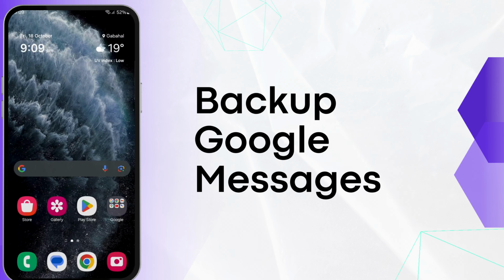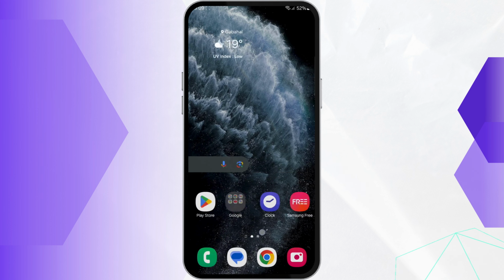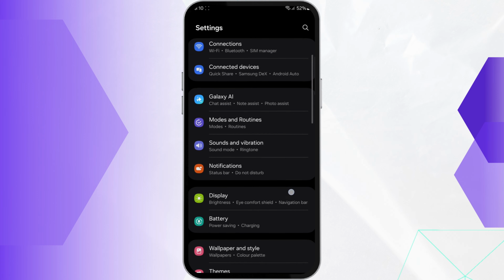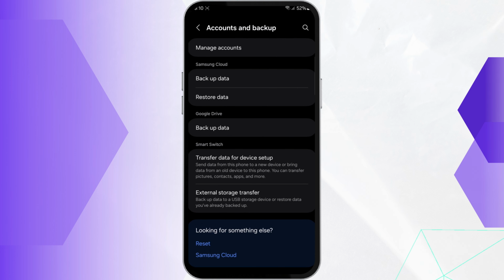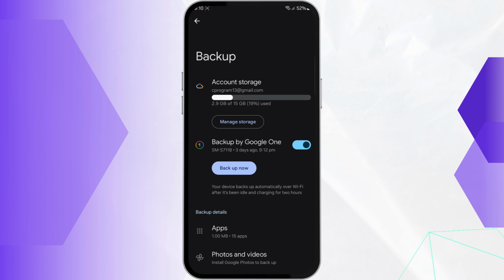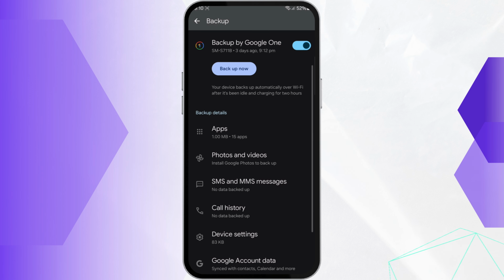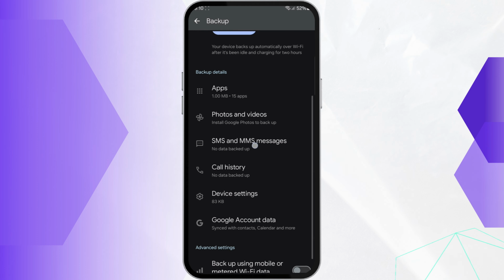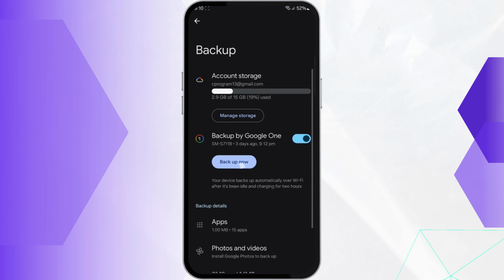How To Backup Google Messages 2024 Tutorial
Want to backup your Google Messages? In this video, we’ll show you a full guide on how to backup Google Messages in 2024. Follow these step-by-step instructions to ensure your messages are safely stored and can be restored when needed.

Timestamps:
0:00 Introduction
0:15 How To Backup Google Messages 2024 Tutorial

Key Features:

- Step-by-step guide to backing up Google Messages.
- Works with the latest Google Messages updates for 2024.
- Tips on setting up automatic backups and restoring messages on new devices.
- Learn how to secure your conversations and keep your data safe in Google Messages.

Looking for more help? Here's what else you can learn: how to enable Google Messages backup, restore text messages on new phones, secure your messages in the cloud, and manage your Google account settings for message backups.